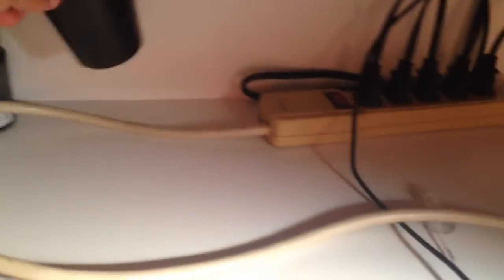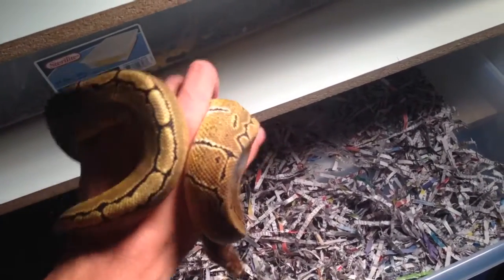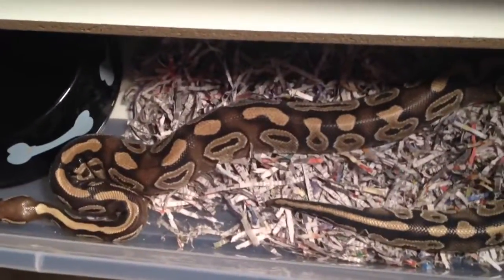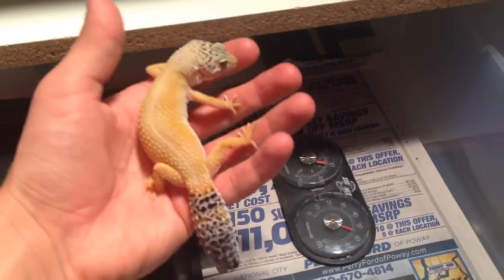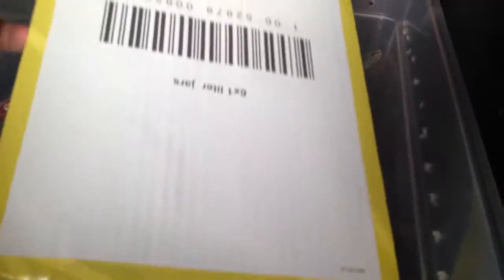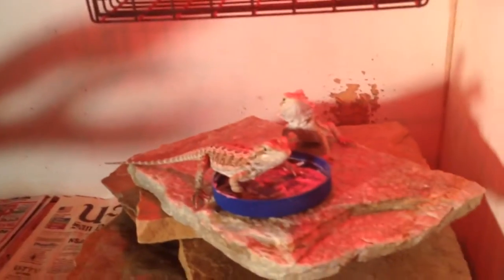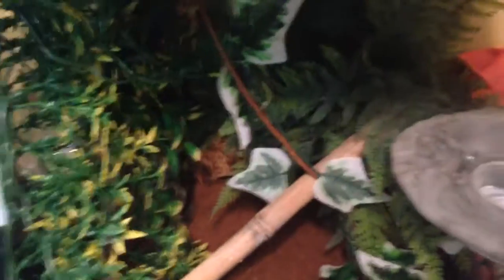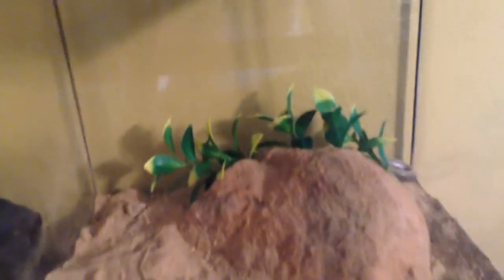June 2014 Huge reptile room update!